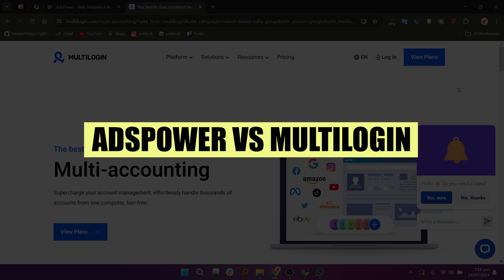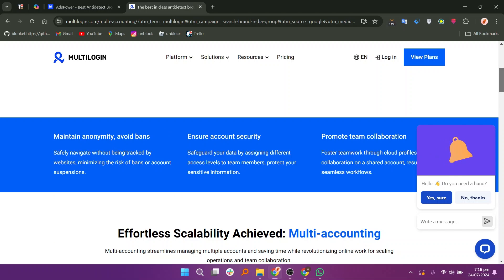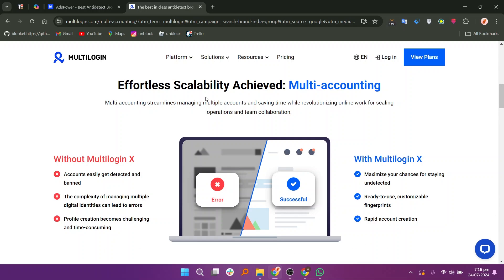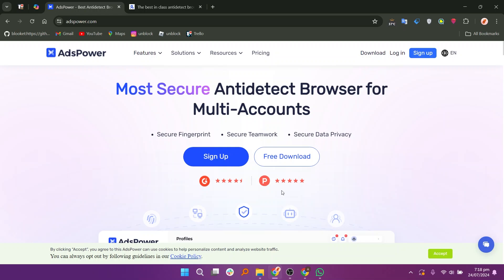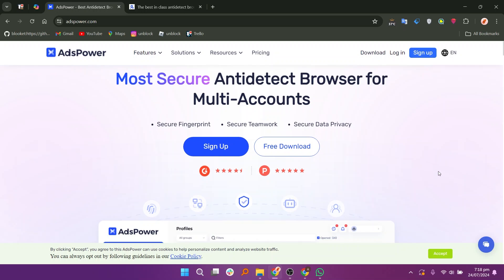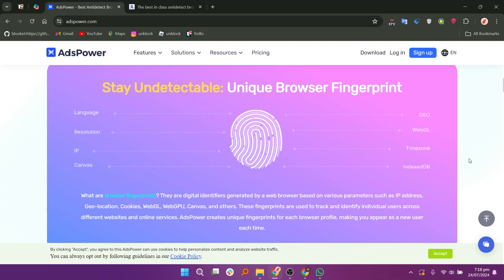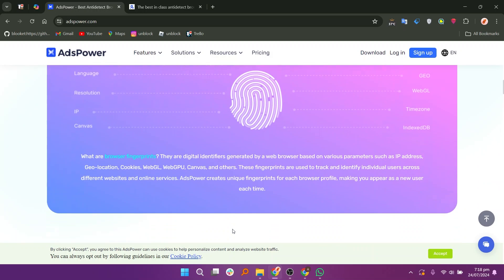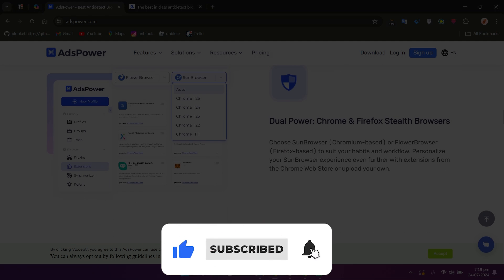Adspower vs Multilogin (2024) | Which is Better?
In this video I'll compare Adspower vs Multilogin